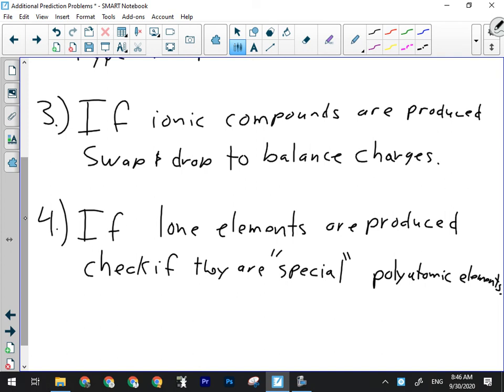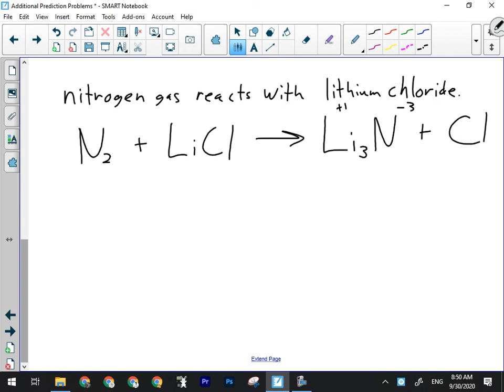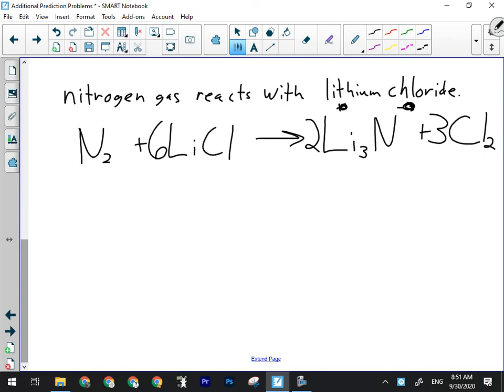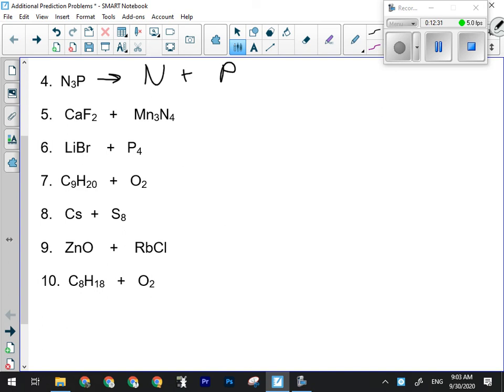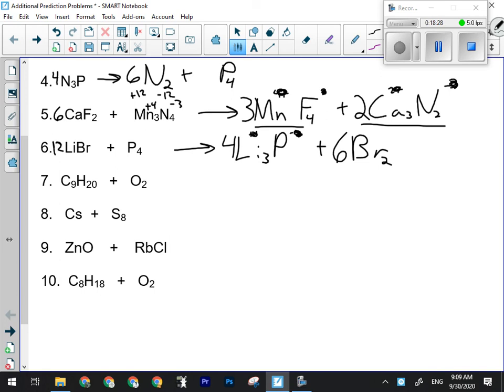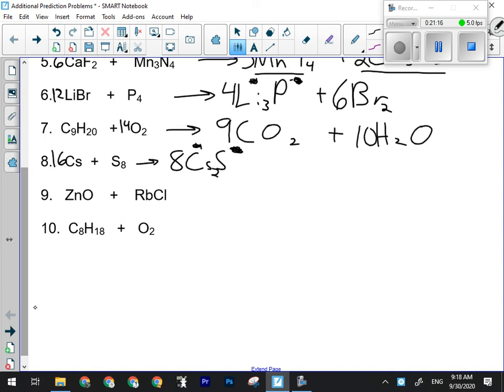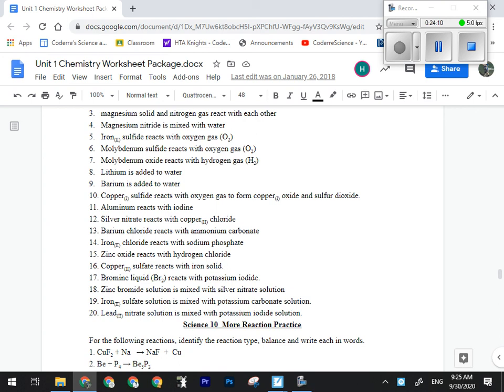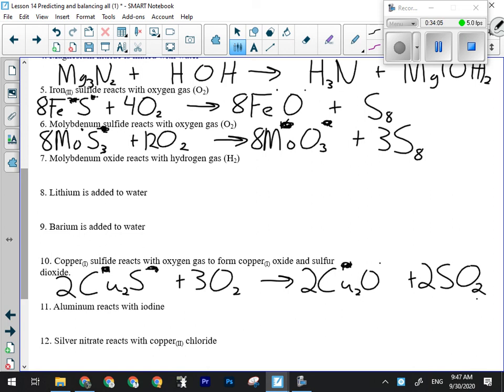Science 10 | 5 Simple Rules For Predicting the Products of a Chemical Reaction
Science 10 | Simple Rules For Predicting the Products of a Chemical Reaction

5 simple rules to follow to reliably and correctly predict the products of a Chemical Reaction.